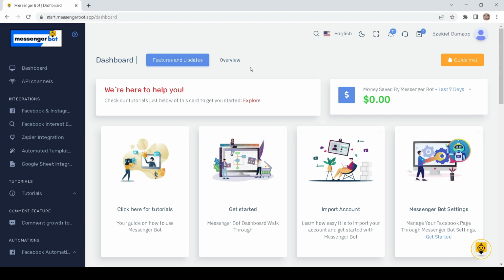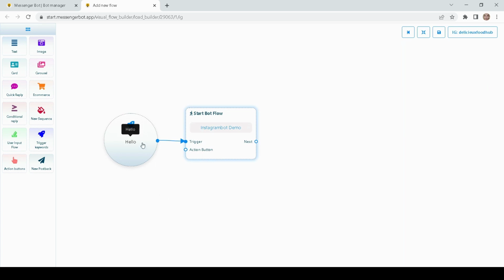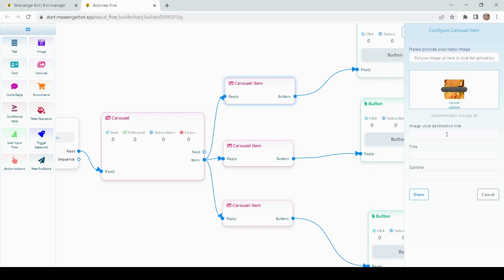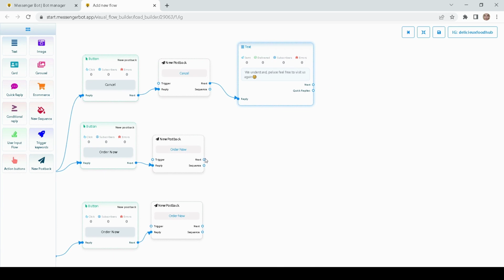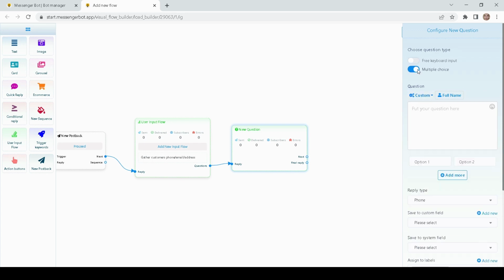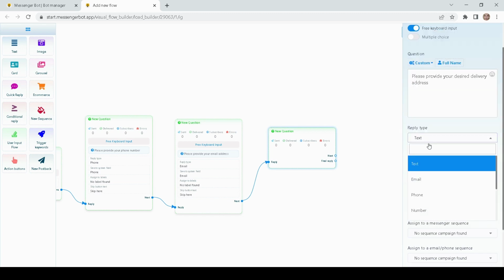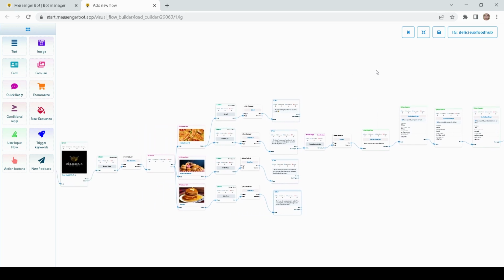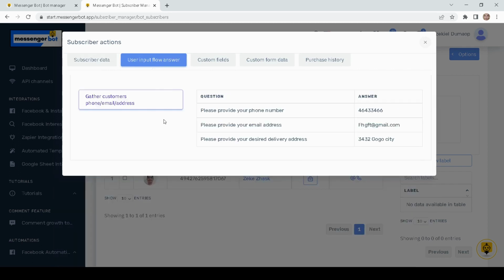Instagram chatbot that automatically sells items and gather details using Messengerbot / Chatbot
In this video I will show you how to create a simple chatbot for your Instagram business account that sells products and gather information from your customer in just a very easy to follow steps.

00:00 - Intro
00:37 - Chat bot builder overview
01:58 - Creating simple Chatbot for Instagram Business account
08:11 - How to send multiple products on a single reply automatically using carousel component
12:47 - How to gather and save customers basic information using user input flow component
25:43 - Demo test
28:49 - How and where to manage customers saved data